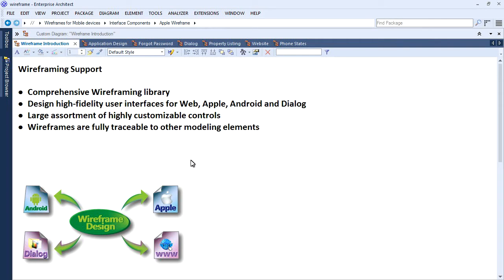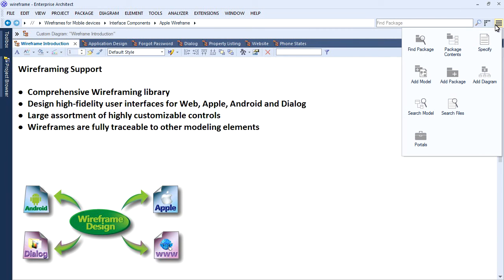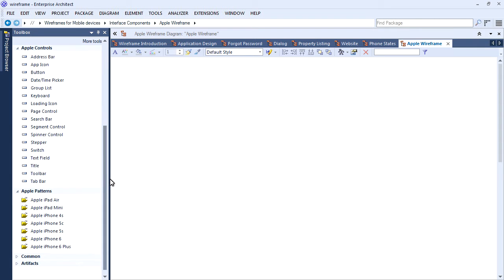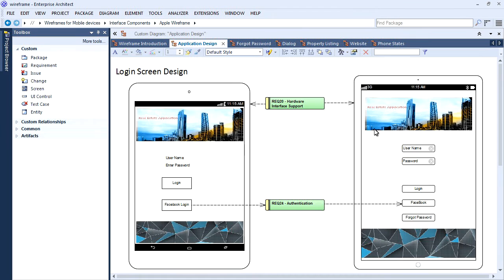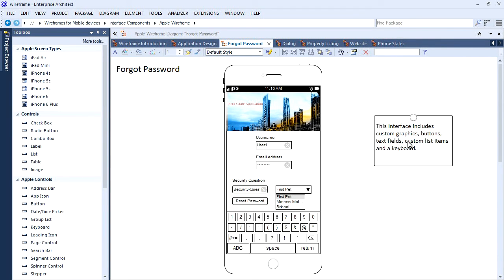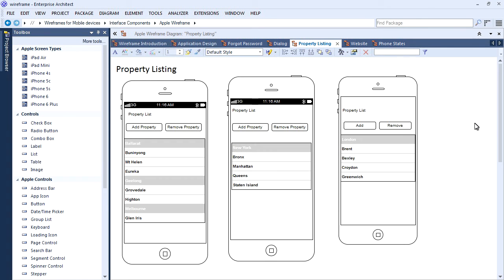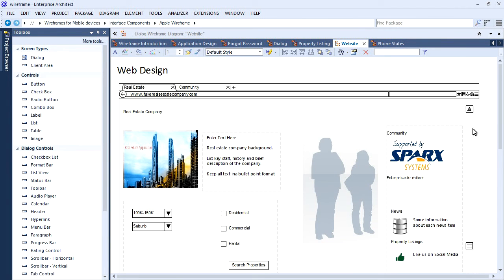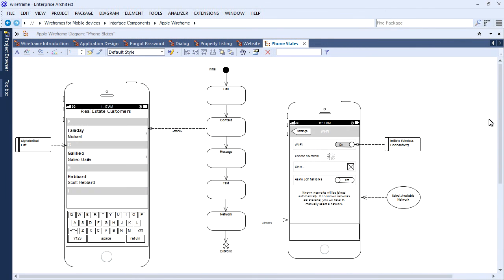Enterprise Architect 12 Highlights: Wireframes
Design high-fidelity User Interface Wireframes for Web pages, Windows Dialogs, Apple and Android devices. A large assortment of highly customizable controls and GUI features are provided through Enterprise Architect's diagram toolboxes for each target platform.